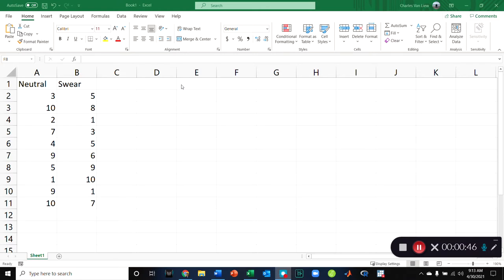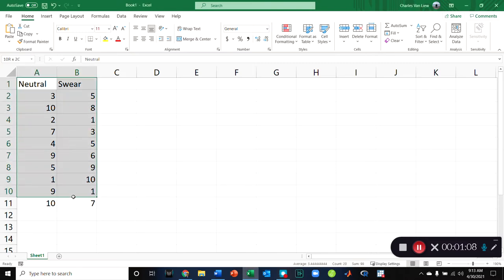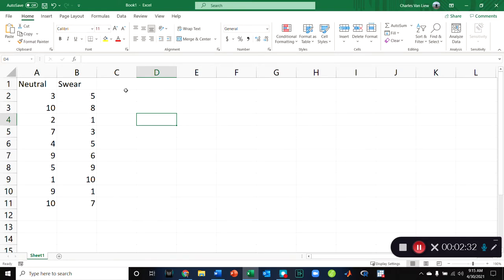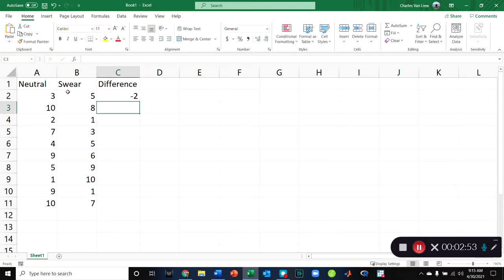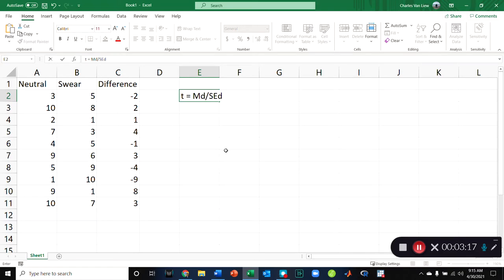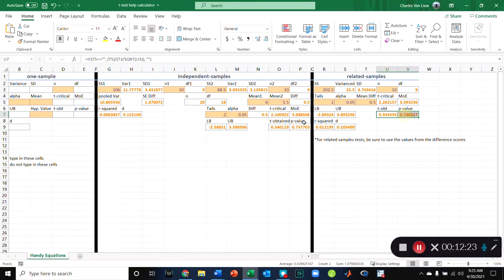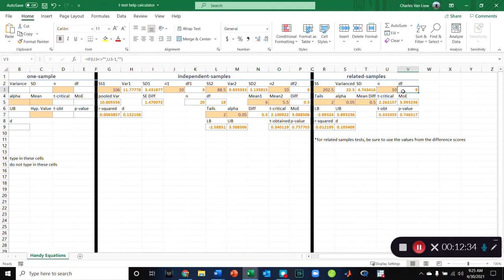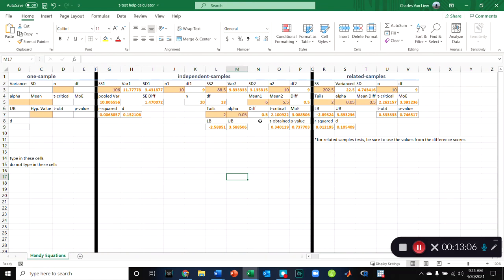Independent- versus Related-Samples t-tests